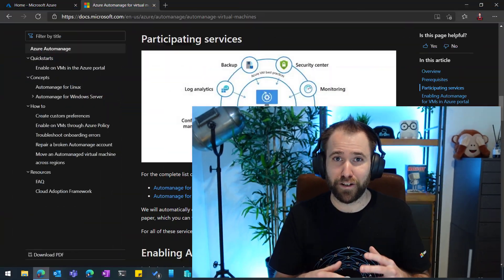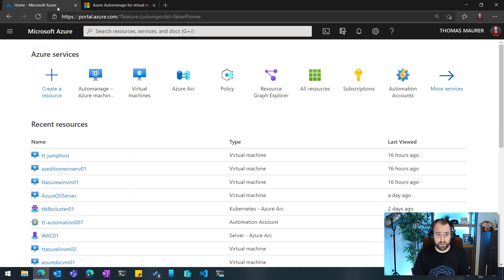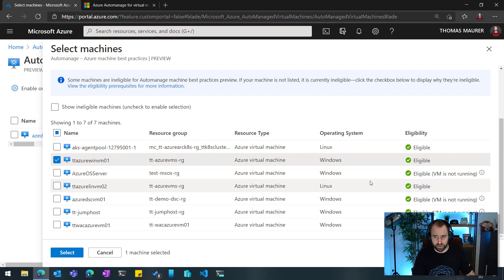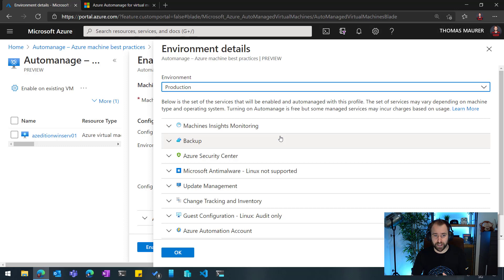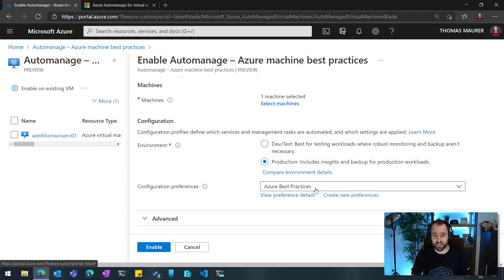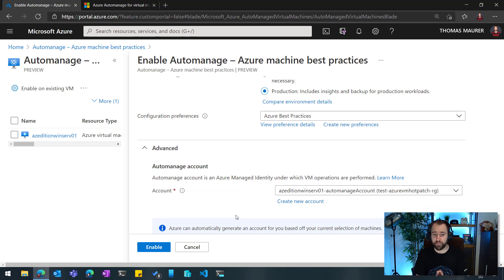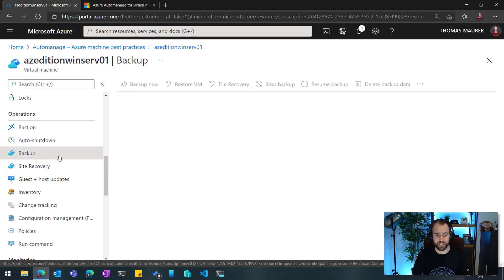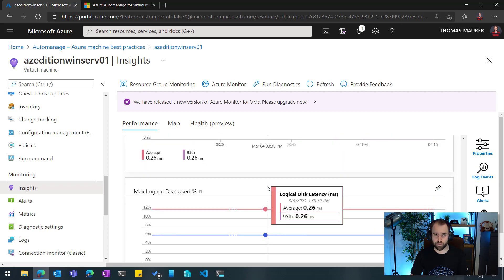Automanage for Azure virtual machines 💻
Microsoft Azure offers many management services for Azure virtual machines (VMs). However, finding and configured these services can be some work. Azure Automanage for virtual machines helps to address precisely that. Azure Automanage for virtual machines is a service that eliminates the need to discover, know how to onboard, and how to configure certain services in Azure that would benefit your virtual machine.

In summary, Azure Automanage provides the following features to reduced cost by automating Windows Server management, improved workload uptime with optimized operations, and implementation of security best practices.

- Intelligently onboards virtual machines to select best practices Azure services
- Automatically configures each service per Azure best practices.
- Monitors for drift and corrects for it when detected.
- Provides a simple experience (point, click, set, forget)

📺 Agenda
0:00 Intro
0:52 About Azure Automanage for virtual machines
2:42 How to onboard a VM to Azure Automanage
6:27 Review management services on the Azure VM
7:48 Wrap up